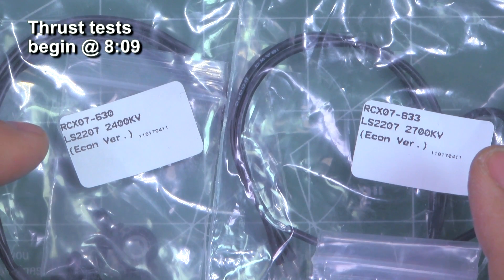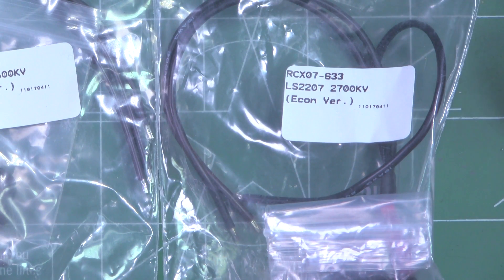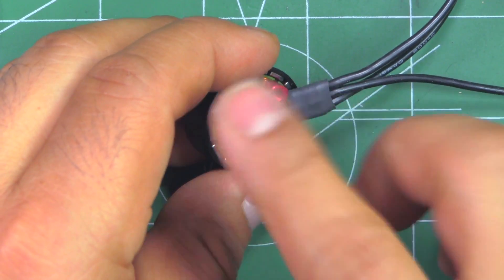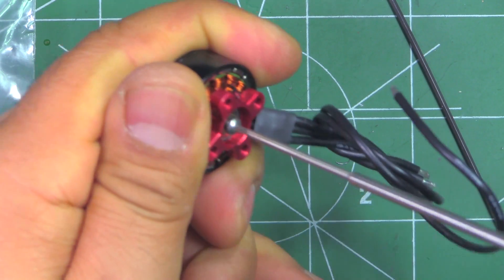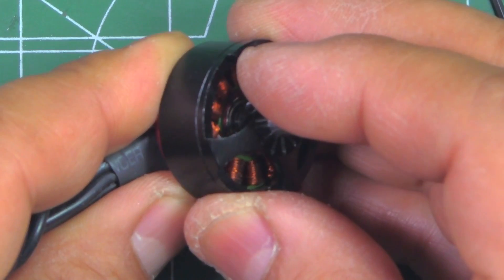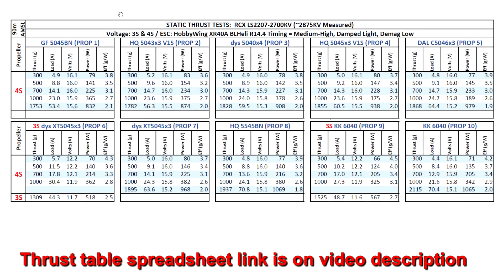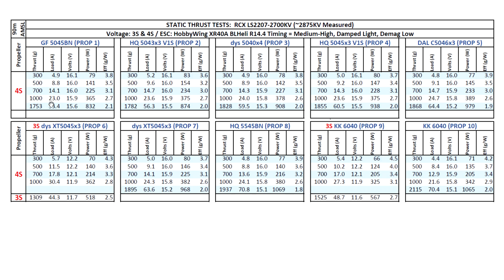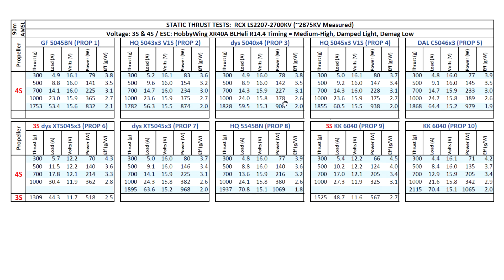MyRCMart.com RCX LS2207-2700KV GIVEAWAY! Thrust Tests & Overview